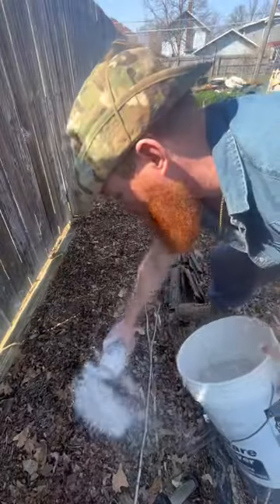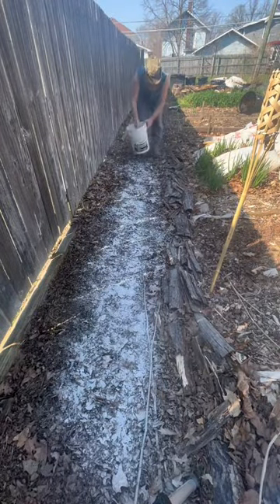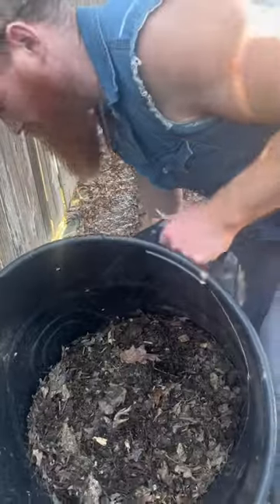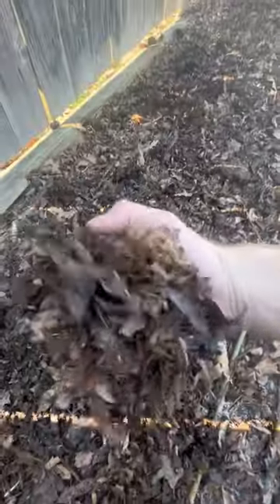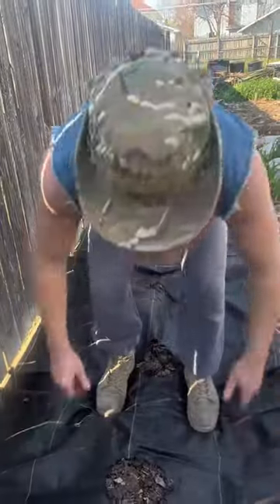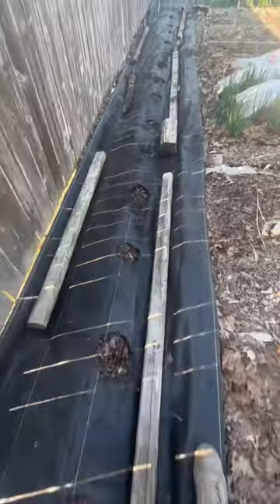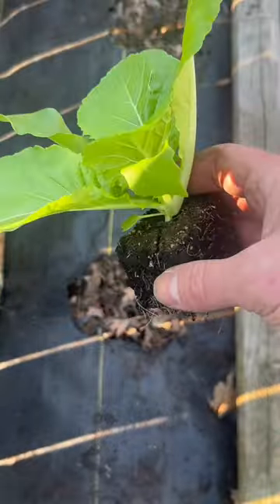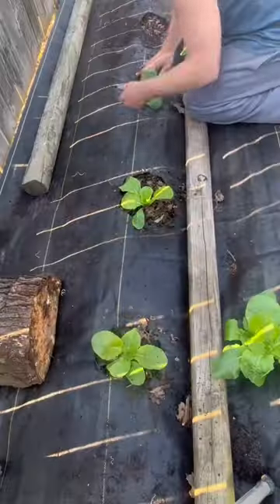Planting Greens Like A BOSS!! Have ZERO WEEDS!!